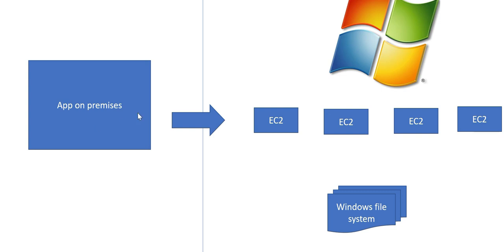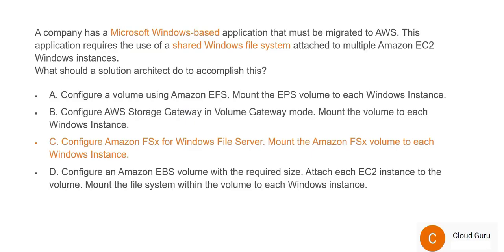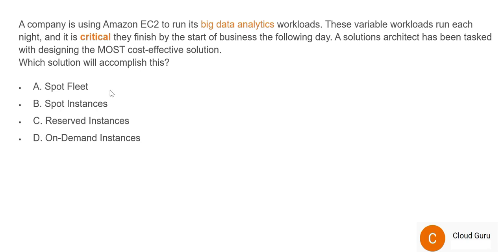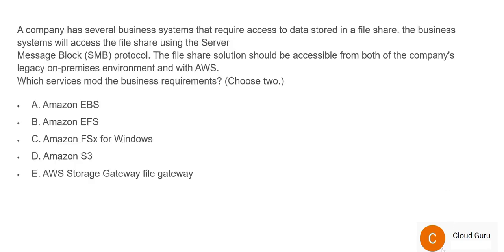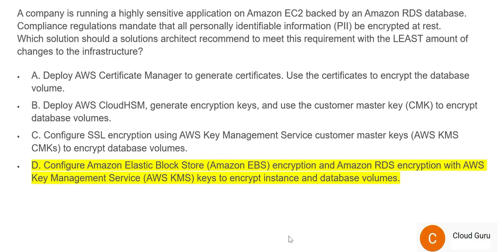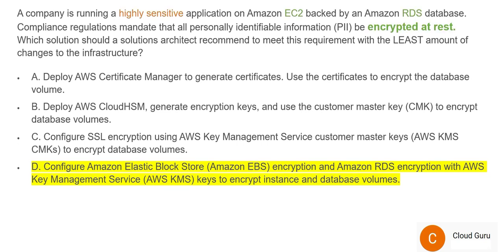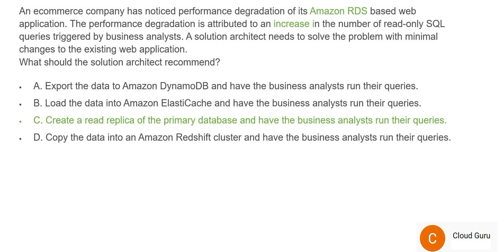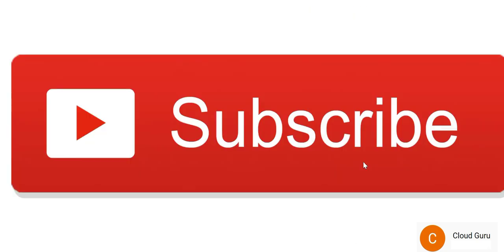Part 12 - AWS Solution Architect Associate Real Exam Questions